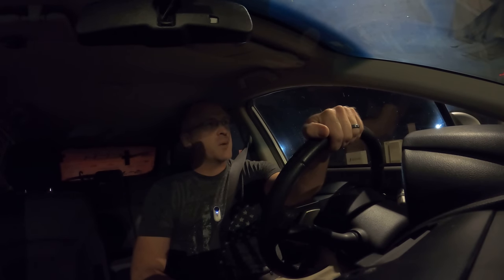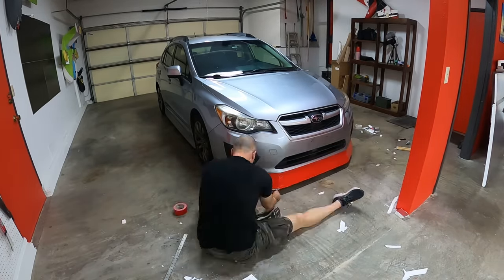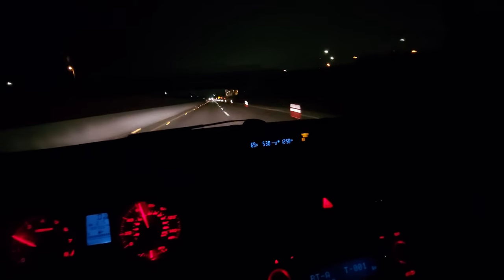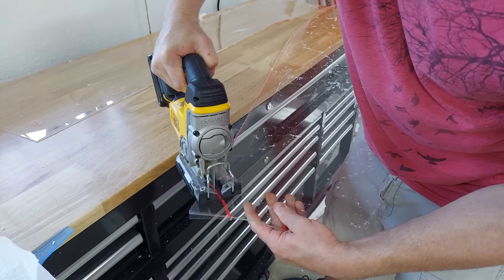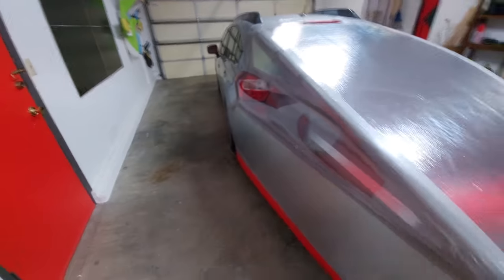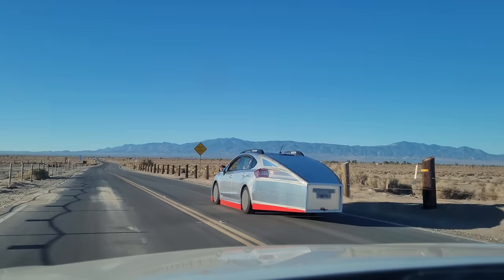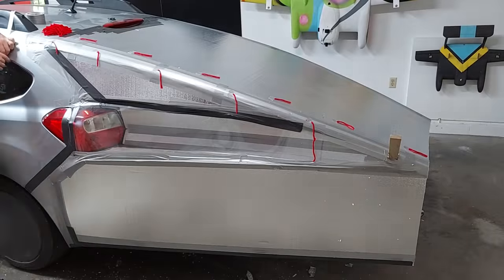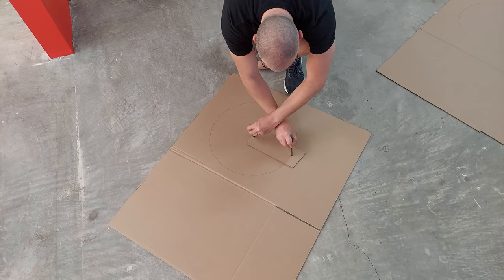Beating High Gas Prices Using Simple Aerodynamics (Home Improvement Store Edition)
Pushing the efficiency a little further with Mk2 , home improvement edition